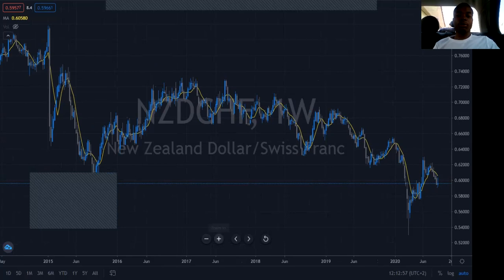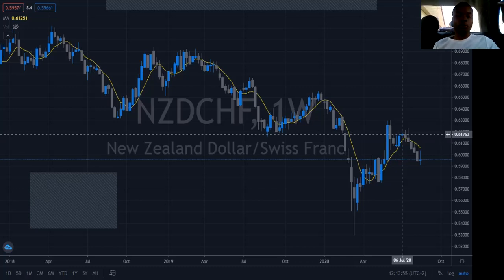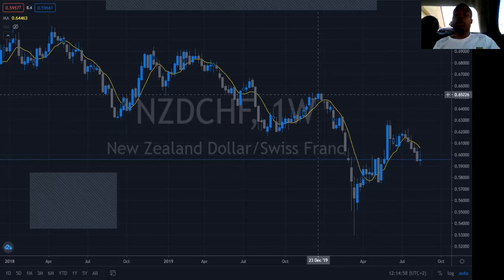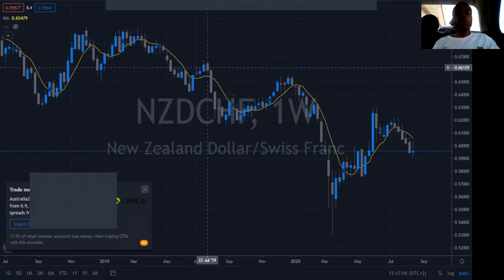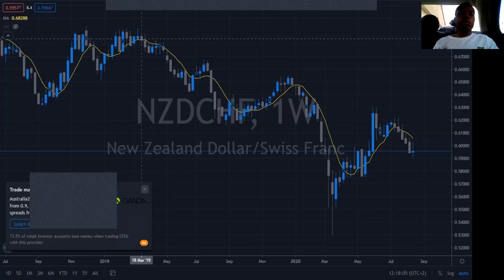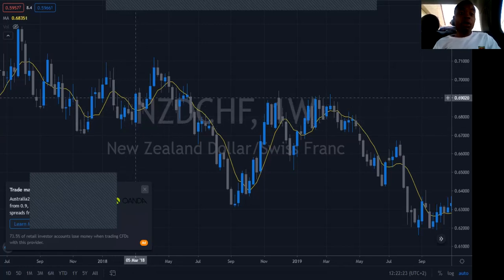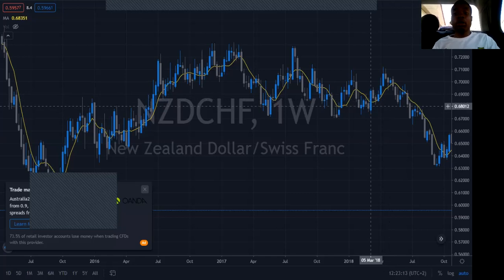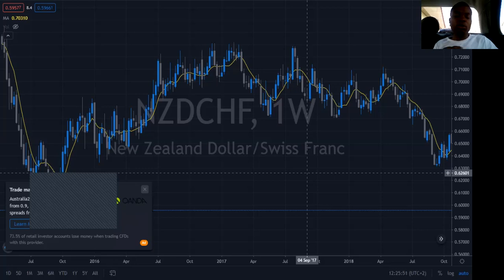My best trading strategy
This video is about the secret that i have been keeping for so long , that is my trading strategy in the financial markets . This is one of the simplest strategy of my strategies and i have changed my life with it.